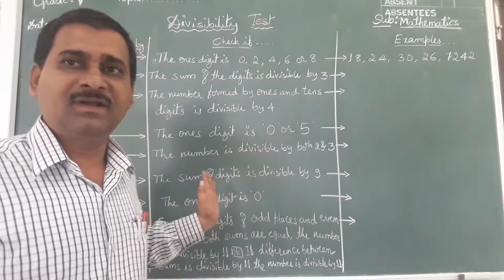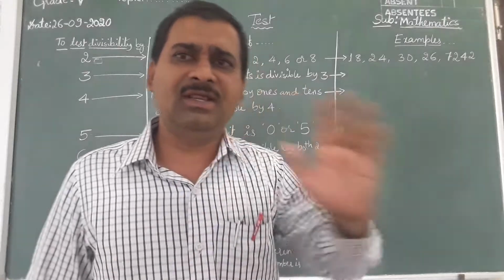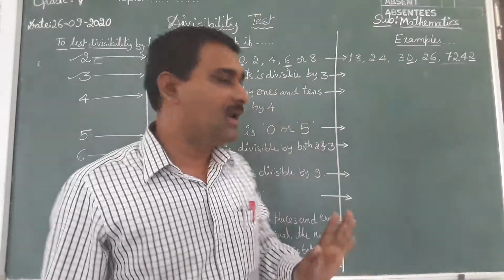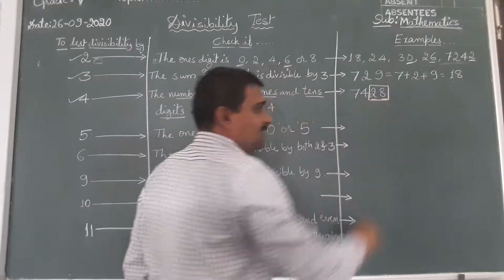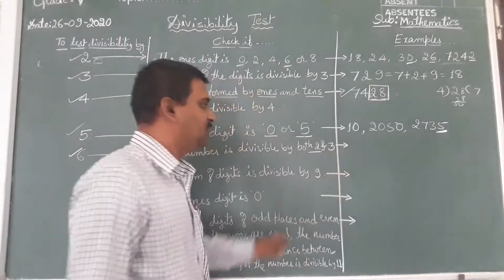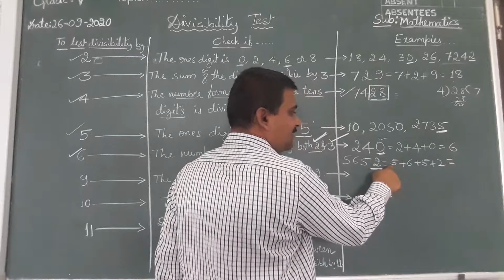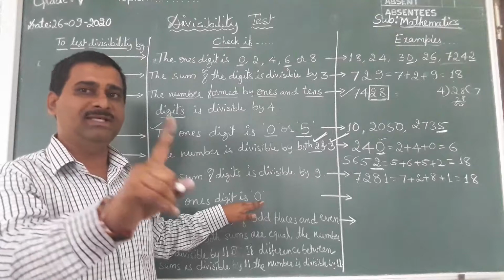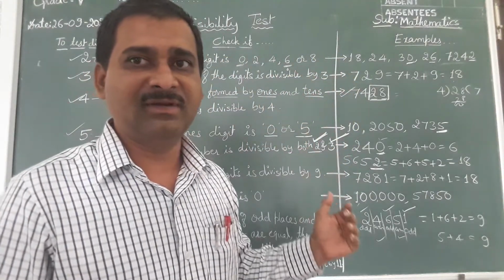ICSE Grade 5 Maths | Divisability Test | Aryabhatta International Academy